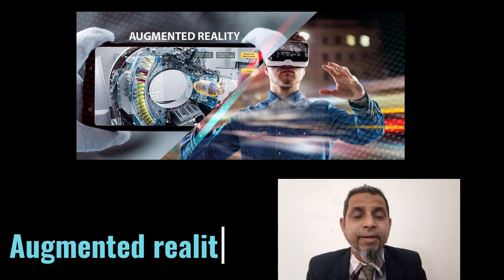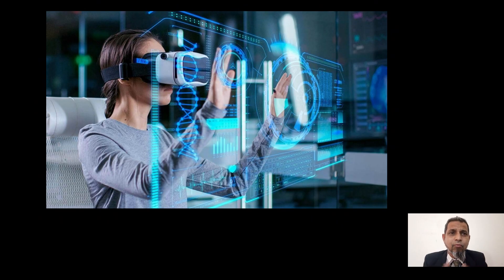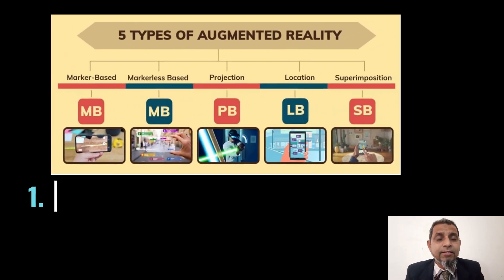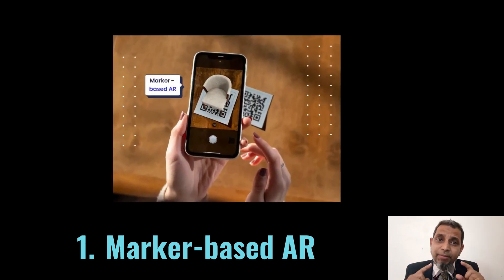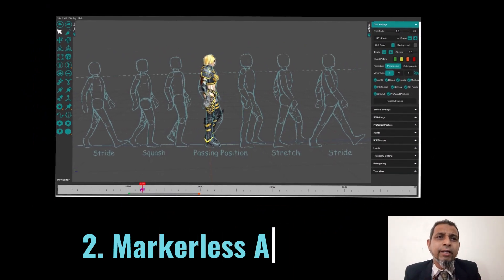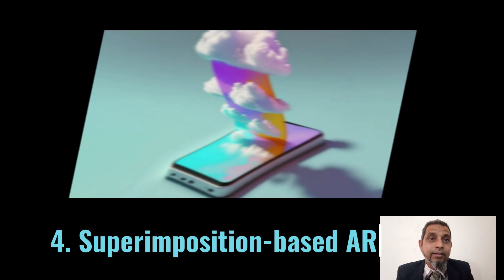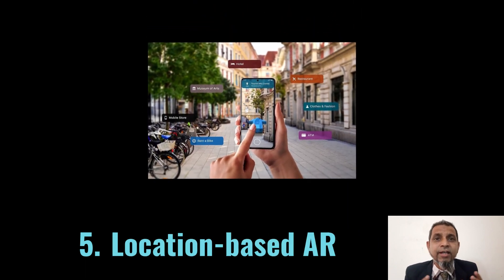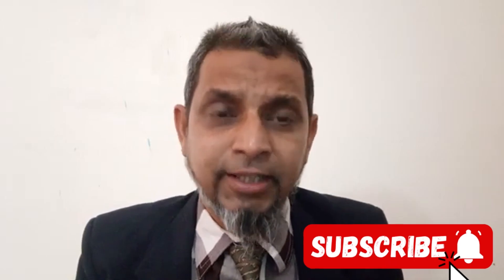Augmented Reality AR | types of augmented reality|5Minutes Information Channel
Augmented reality (AR) is a real-time experience that combines the real world with computer-generated content. This content can include visual, auditory, haptic, somatosensory, and olfactory elements.

What are the types of augmented reality?

There are five types of Augmented Reality
1. Marker-based AR
2. Markerless AR
3. Projection-based AR
4. Superimposition-based AR
5. Location-based AR